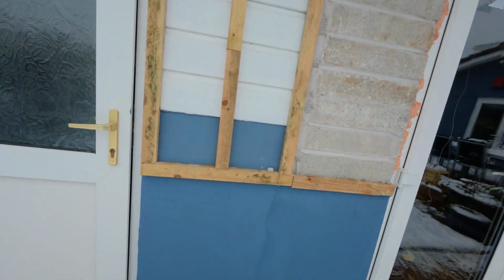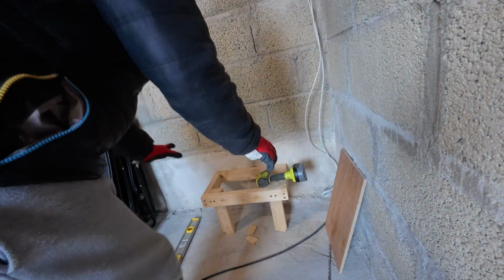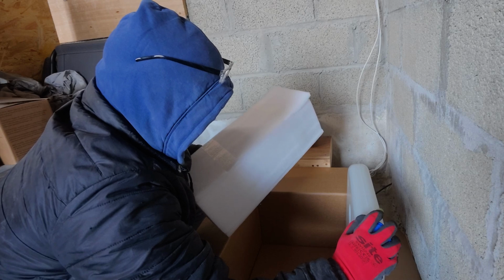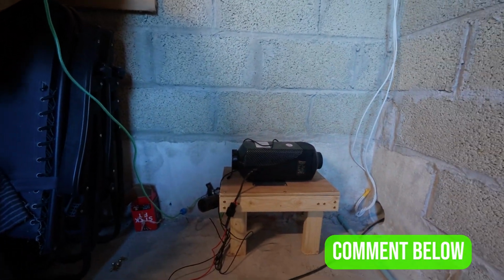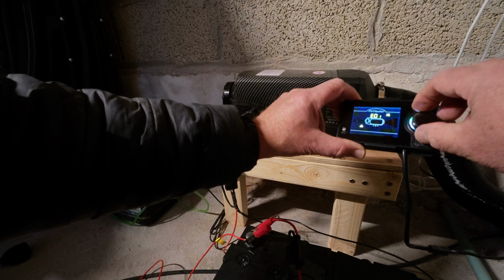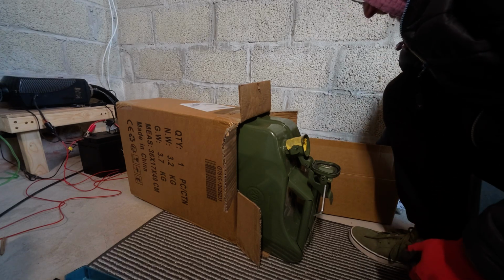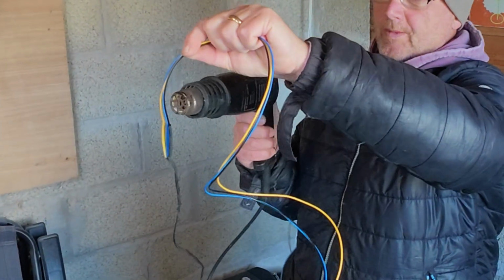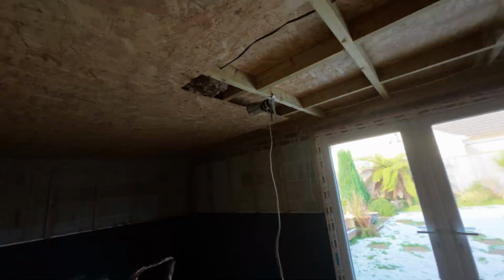How to HEAT that outside room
We are building an Garden Room / Bar, but living in the UK we do need a way to keep it warm.  We decided to go with a diesel heater and this is how I went about installing it.

📦 Products we like & Our Current kit

We have another Channel   @FootstepsTyretracks